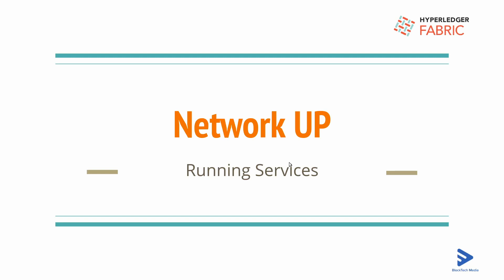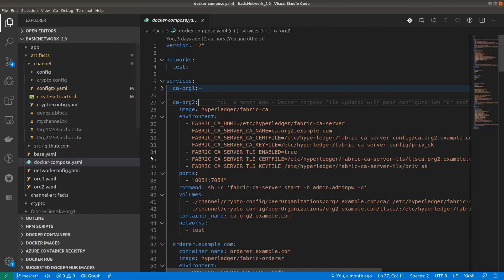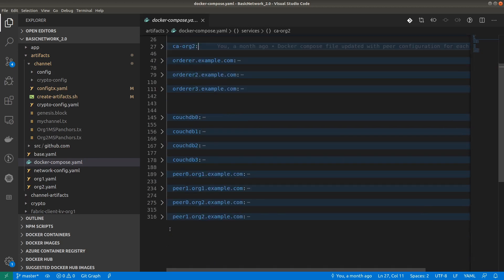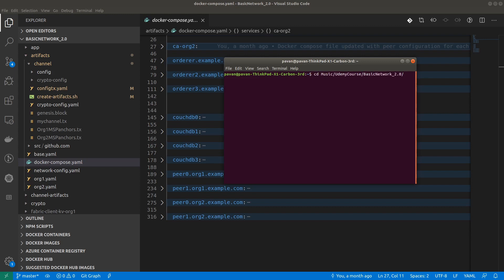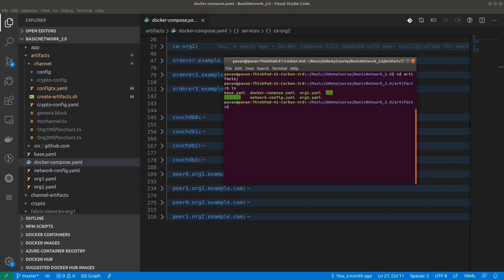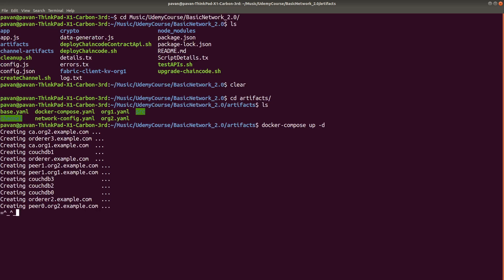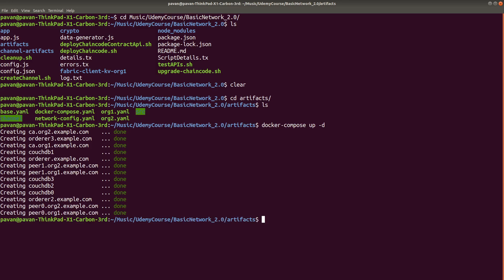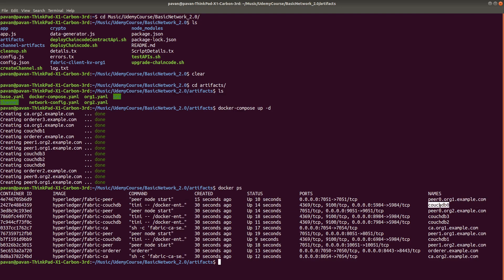10. Doing Network Up with docker-compose.yaml: Create a Basic Network with Hyperledger Fabric v2.0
This video has details about how to do network up using docker-compose file where all required services are written for creating a network.